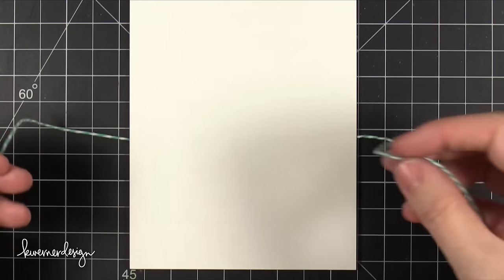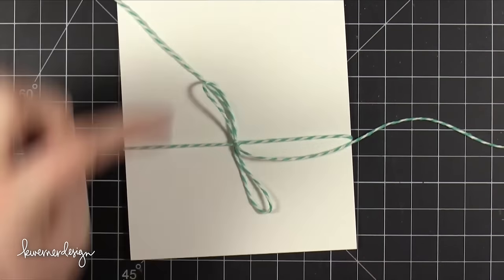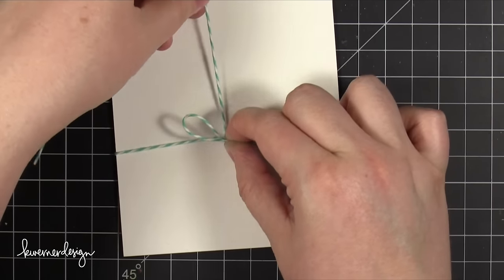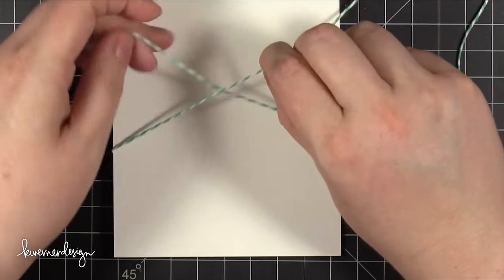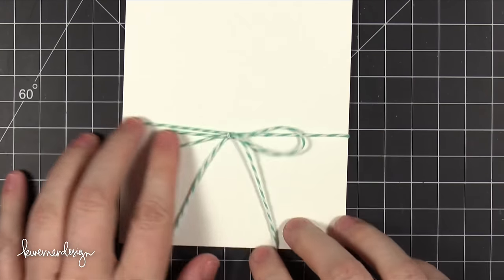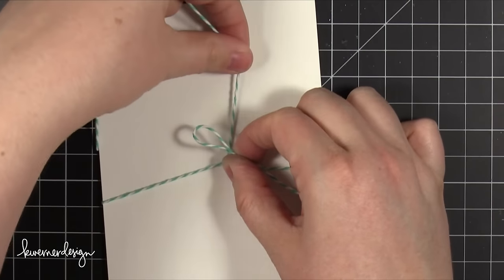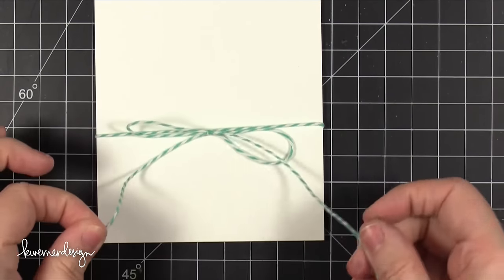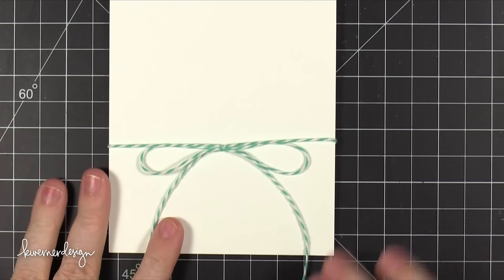Tying Bows (How to tie bows perfectly)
Tips on how to tie bows perfectly.

December 2014 Theme:
Square Cards

January 2014 Theme:
Get Well Cards

MAILING ADDRESS (updated February 2021):
Kristina Werner
1878 W 12600 S
Box 509
UNITED STATES